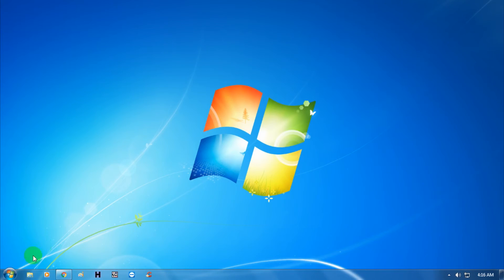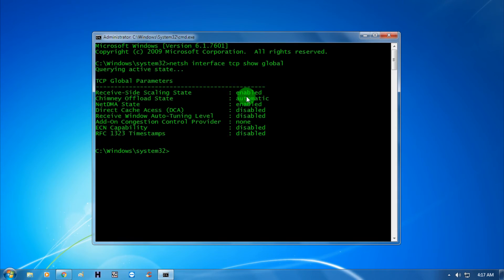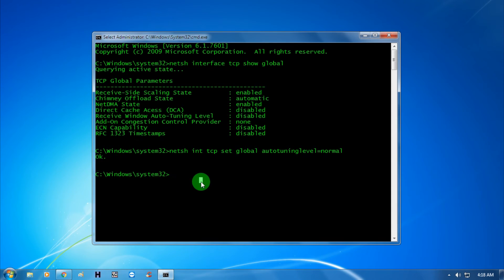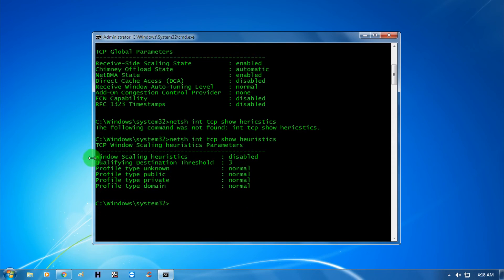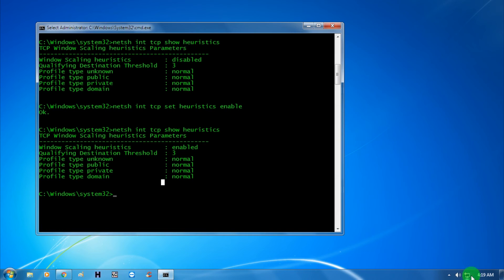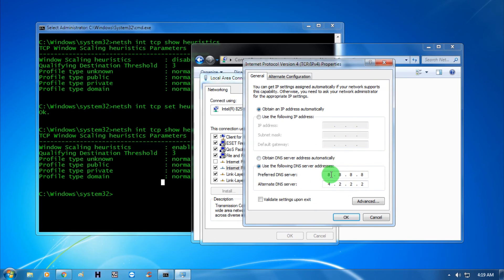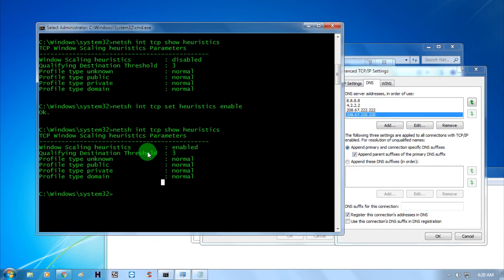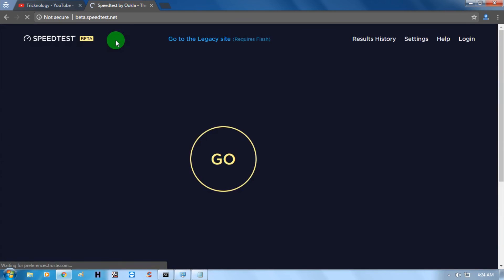How To Speed Up Internet Using Command Prompt And Google DNS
How to speed up Internet using command prompt and Google dns . The steps which I will show you that it quite easy to boost your internet speed. before do anything with your computer cmd make sure that you have been run your cmd as a administrator.